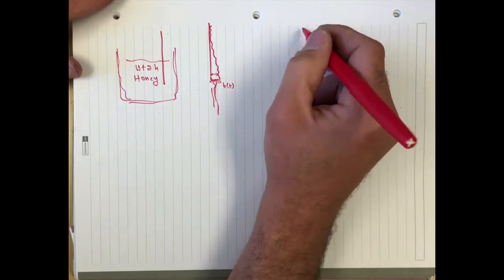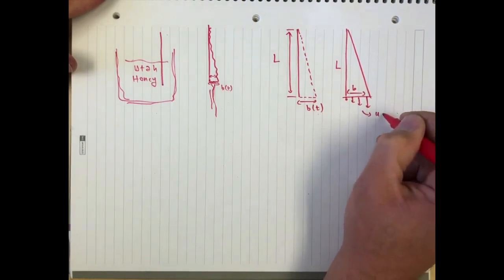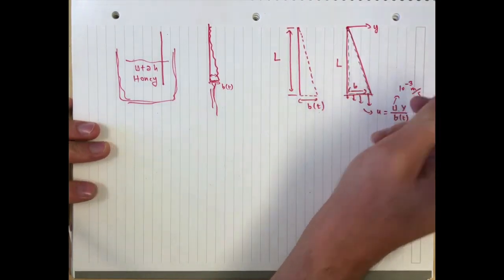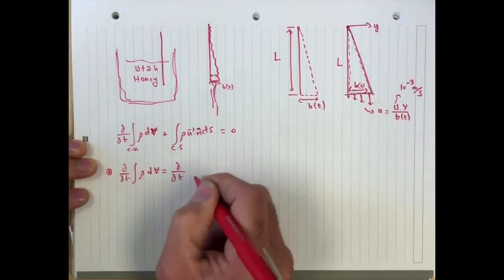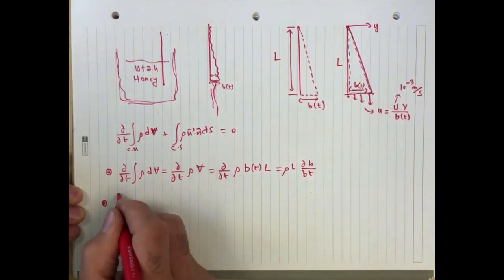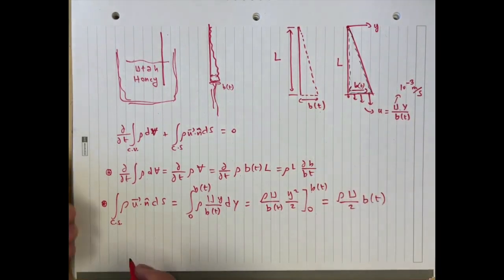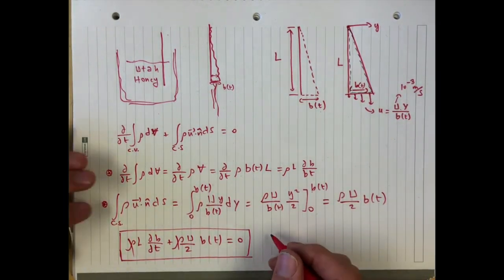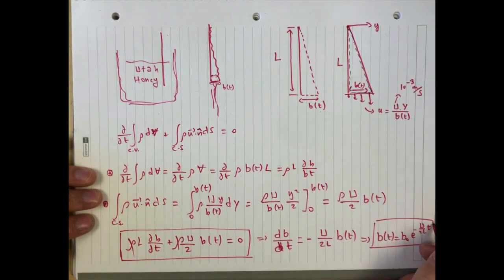Mass conservation - Example 3 with time dependence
Another example in fluid mechanics mass conservation law using integral form. This one also has time dependence. NOTE: There is a typo in the calculation of the mass - there is a 1/2 factor missing. If you carry that to the end of the calculation, it cancels out with the other 1/2 from the surface integral.